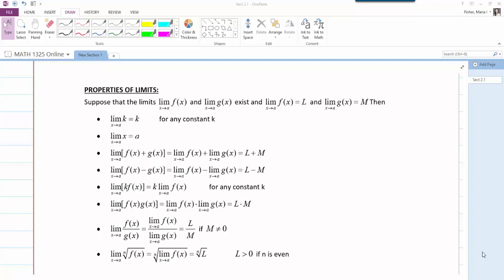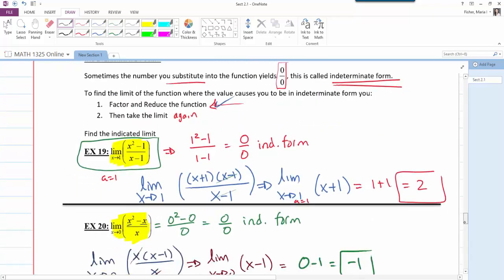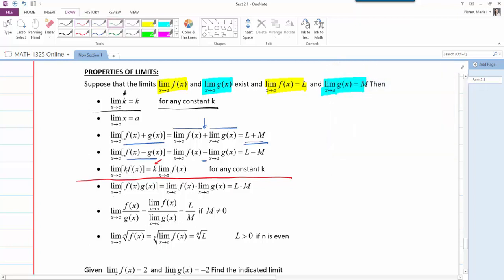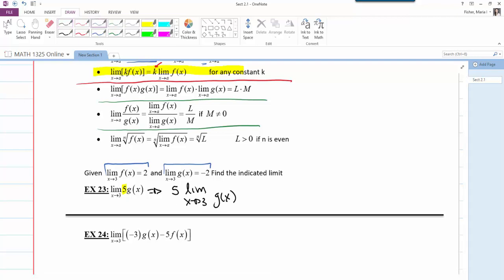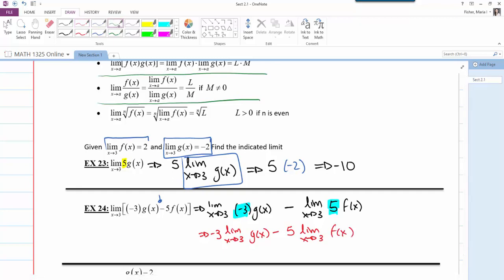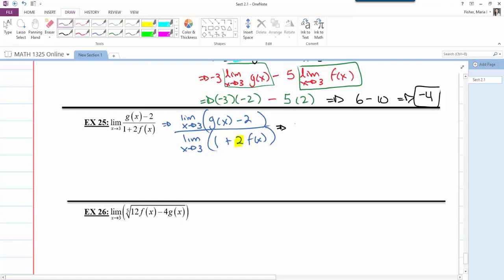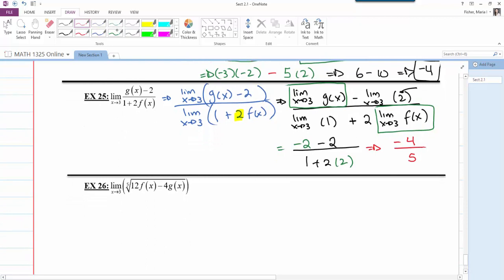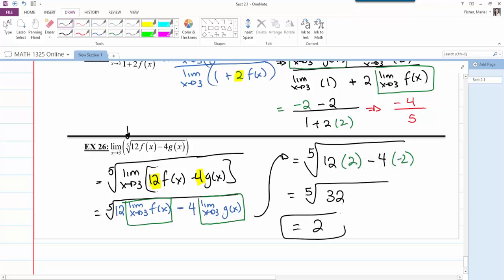1325 Sect 2.1 Intro to Limits part 3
Sect 2.1 Intro to Limits part 3